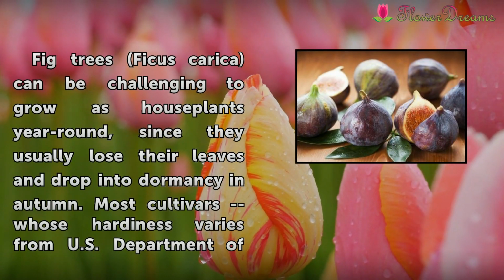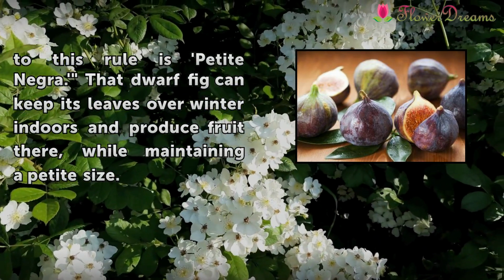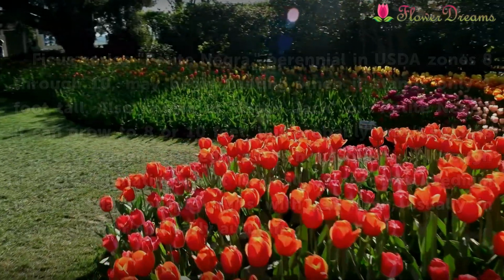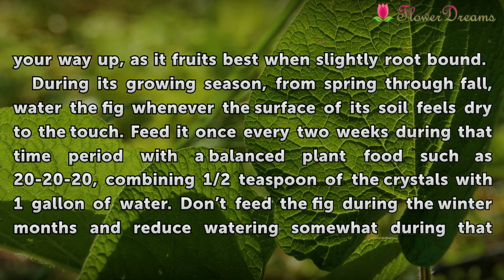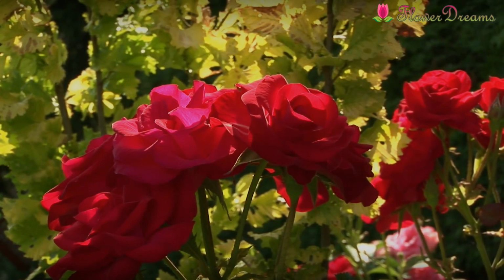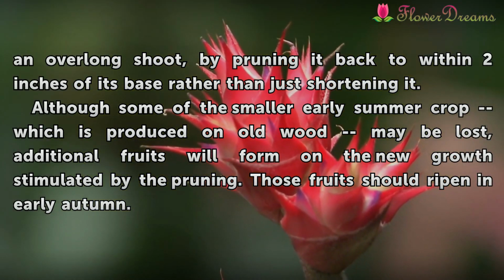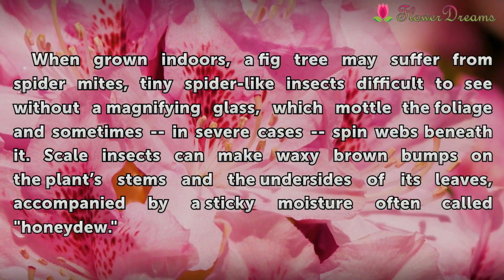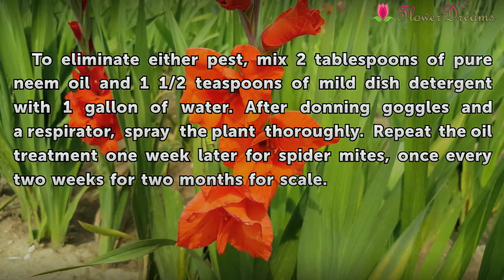How to Care for an Indoor Fig Tree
How to Care for an Indoor Fig Tree. Fig trees (Ficus carica) can be challenging to grow as houseplants year-round, since they usually lose their leaves and drop into dormancy in autumn. Most cultivars -- whose hardiness varies from U.S. Department of Agriculture plant hardiness zones 4 through 10, depending on how much protection they are given --...

Table of contents How to Care for an Indoor Fig Tree
Choose a Cultivar 00:53
Favor Your Fig 01:25
Prune the Plant 02:26
Eliminate Its Enemies 03:14